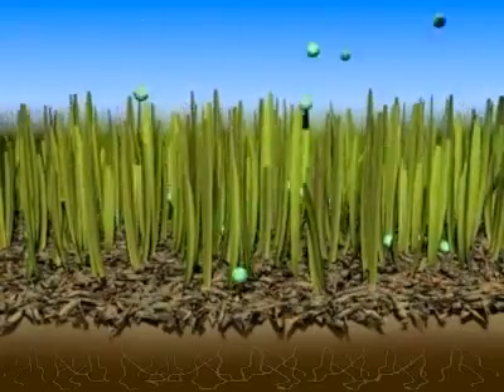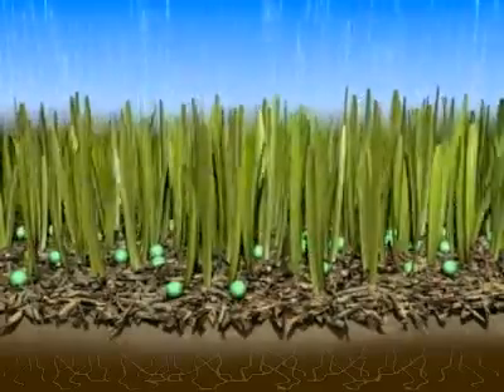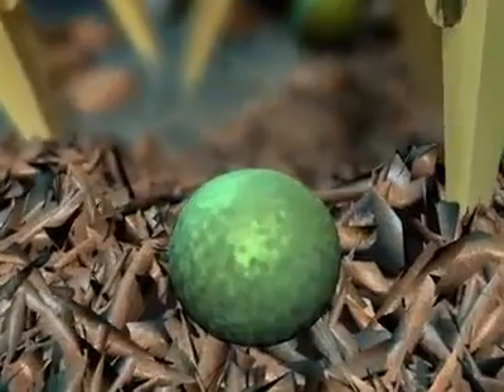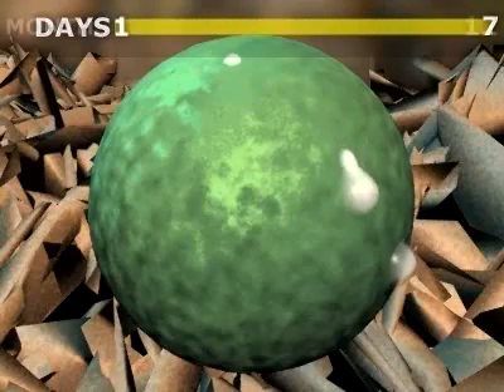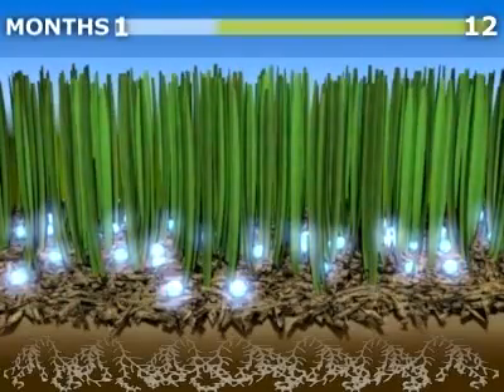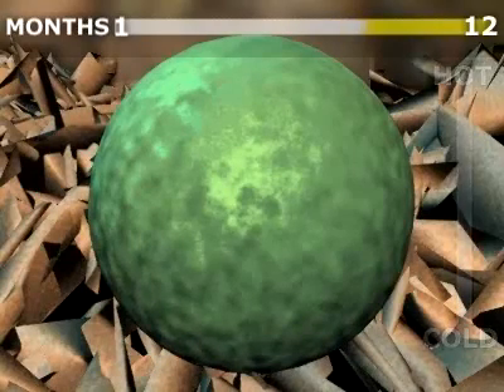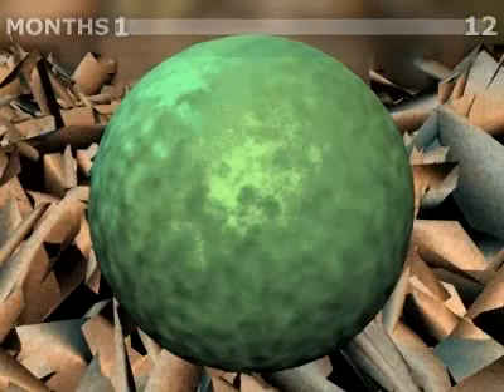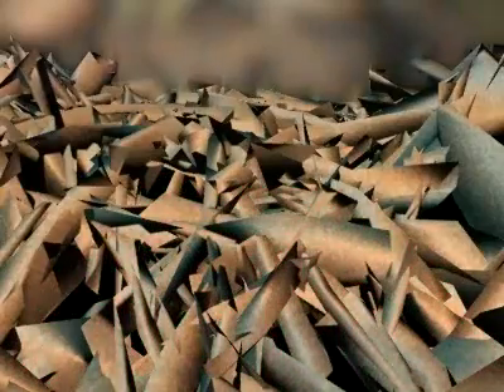Bottos TV: come lavora il Polyon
- Bottos TV presenta Polyon, un rivoluzionario sistema che garantisce un rilascio degli elementi nutritivi fino a 12-16 settimane dall'applicazione.